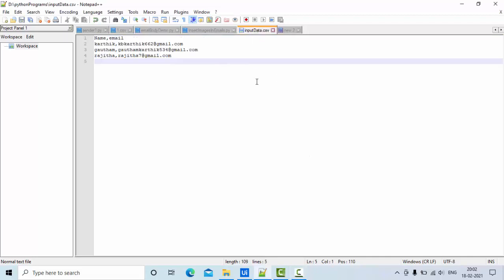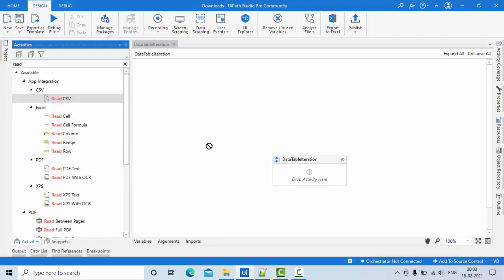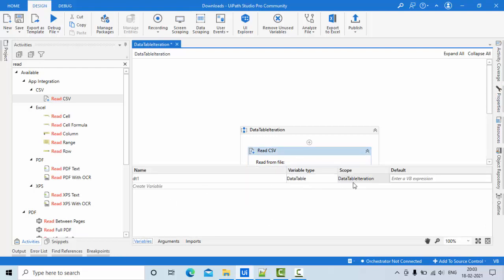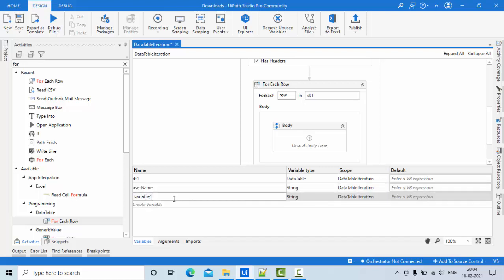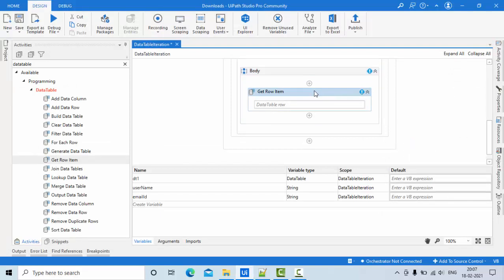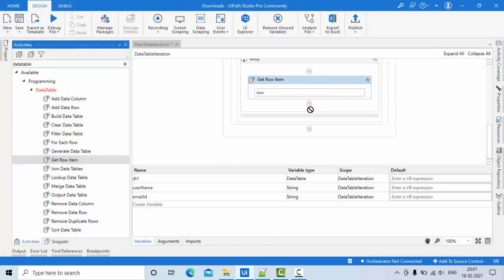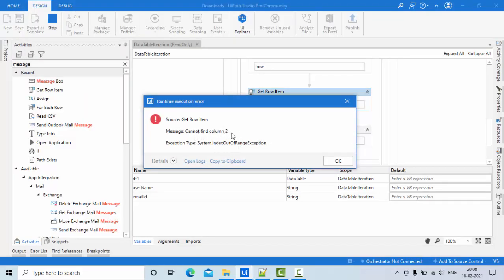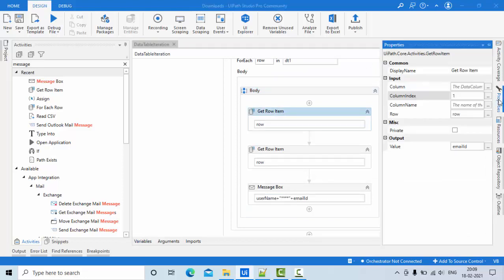UiPath Tutorials - Iterate over datatable | datatable forEach loop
In this tutorial we will learn how to iterate over data table using foreach loop in datatable and get the data using getRowItem activity in uipath rpa.